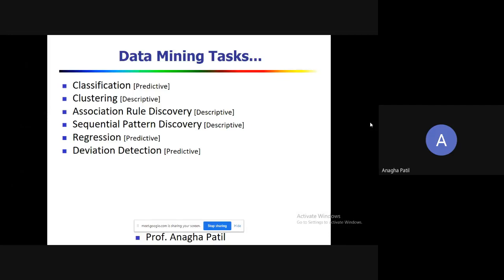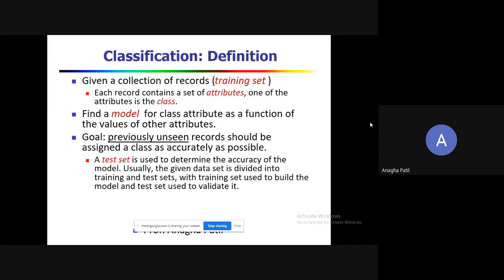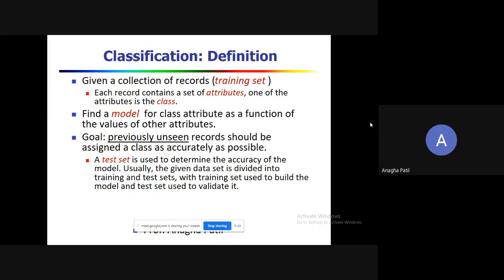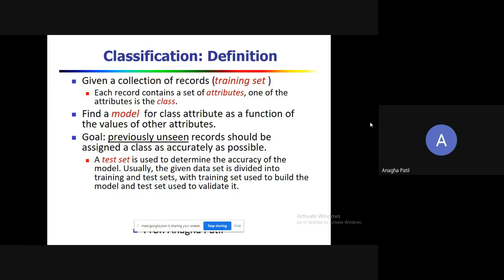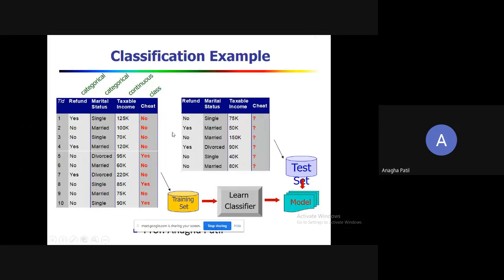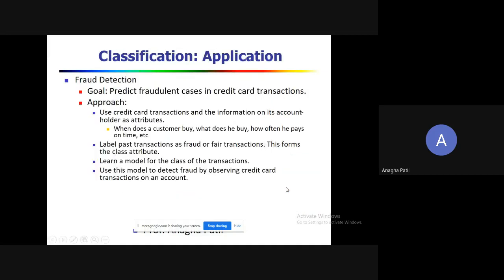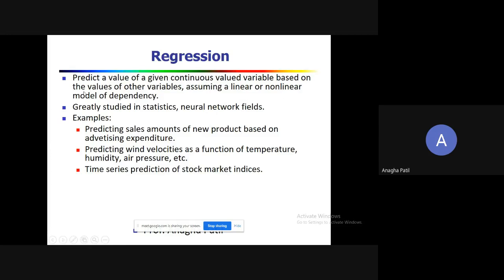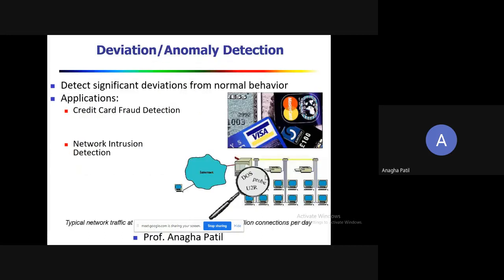Data Mining Tasks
Classification, Clustering, Regression, Association rules, Frequent patterns